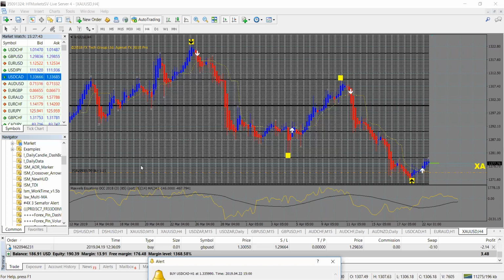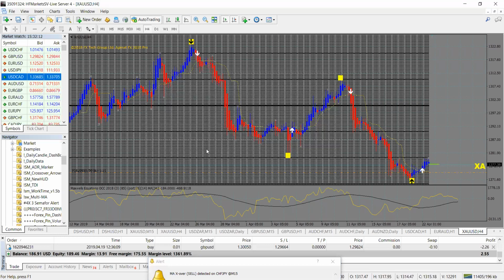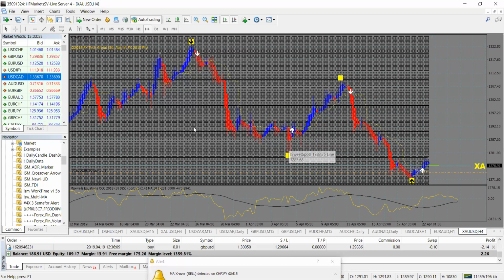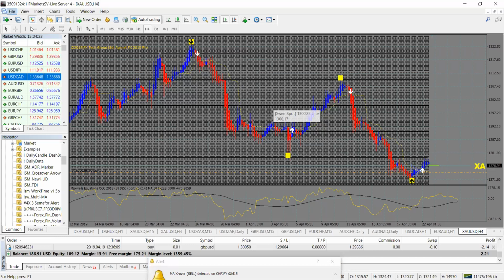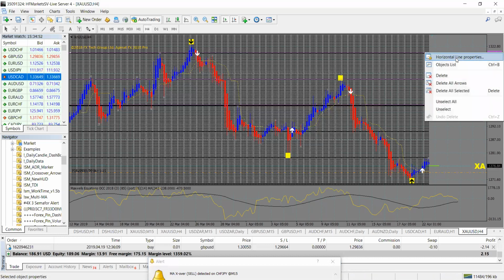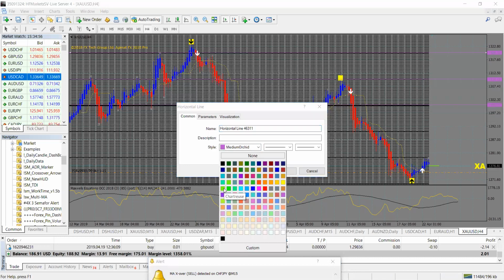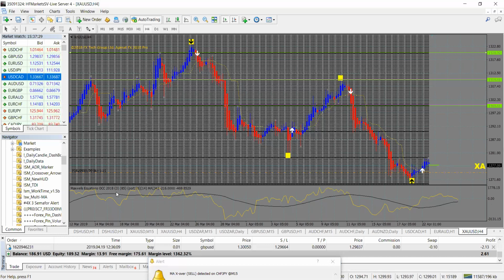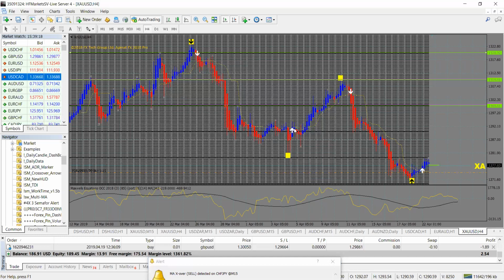Agimat Trading System Basics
Agimat Trading sytem basic elements